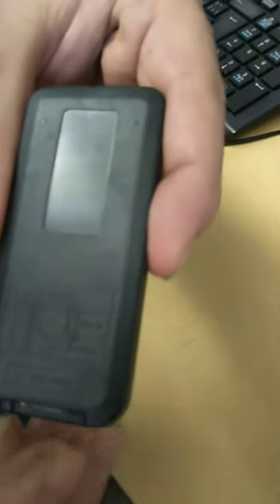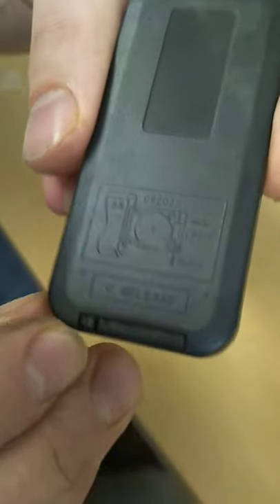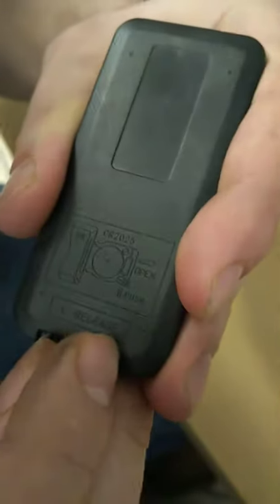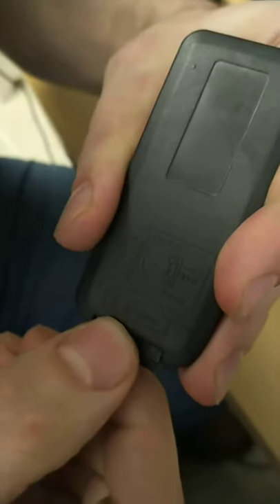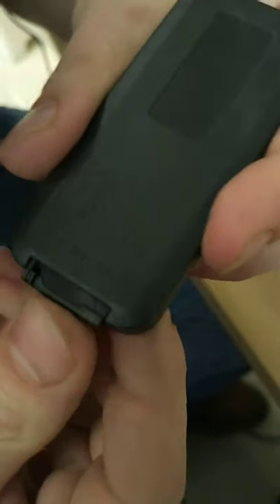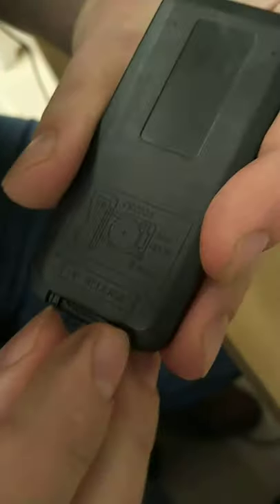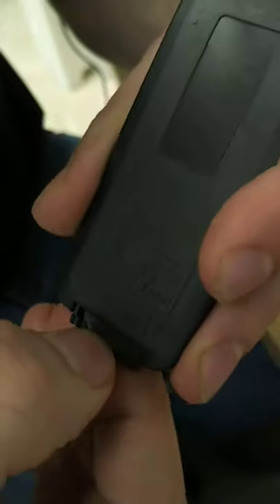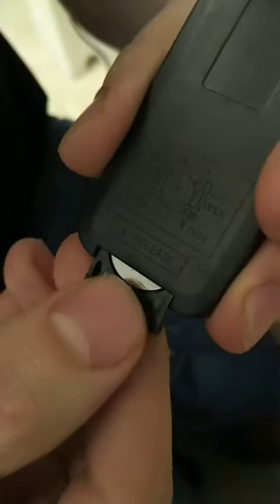Replace battery on sauna remote